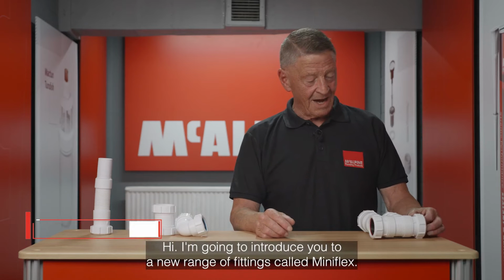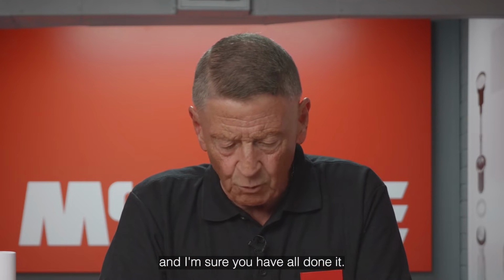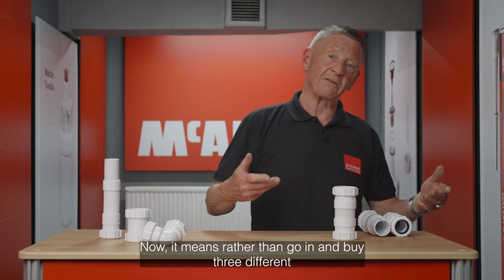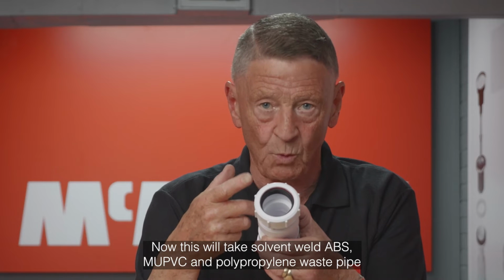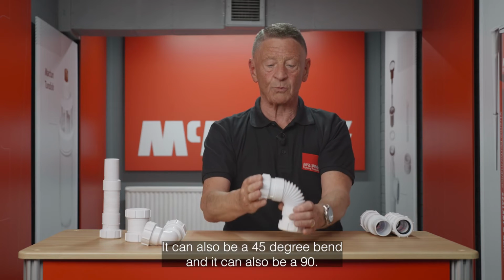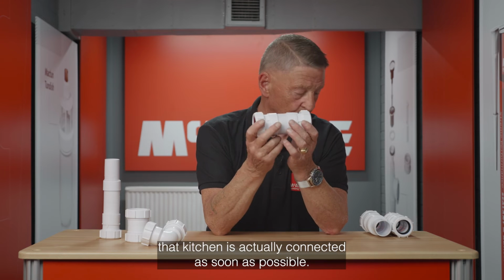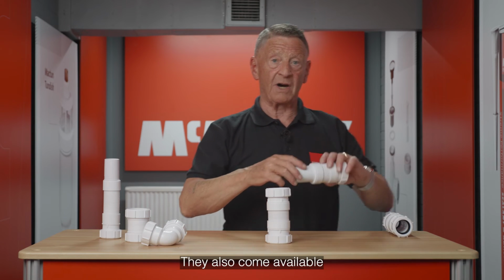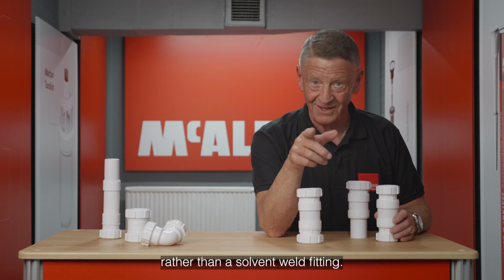Why you should use the Miniflex | McAlpine Plumbing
Why use loads of fittings, and a tin of glue? The Miniflex repair coupling lets you repair with no waiting time. Need flexibility? The Miniflex repair coupling goes from 0-90 degrees in seconds. Miniflex Connectors offer maximum flexibility when conventional fittings cannot be used.

Connect with McAlpine! 👋